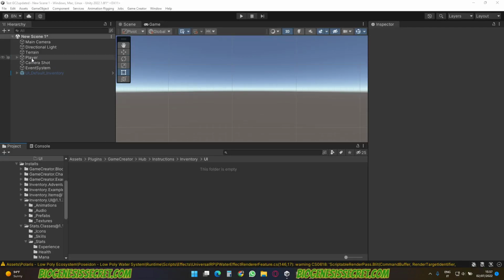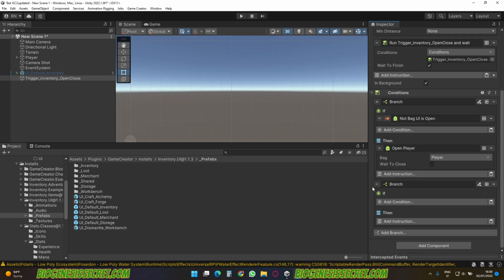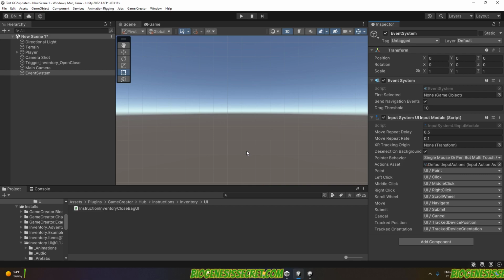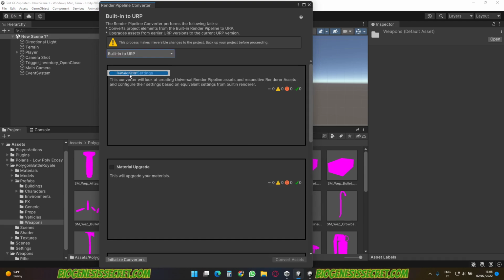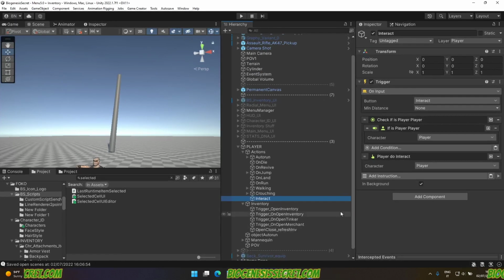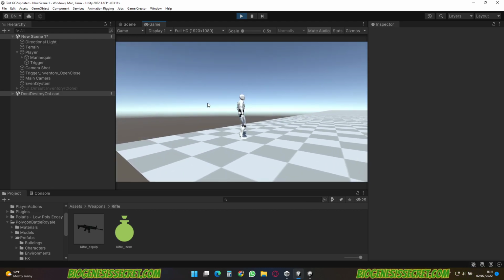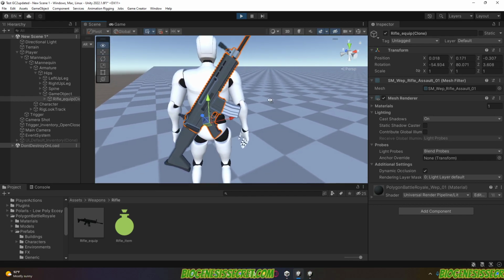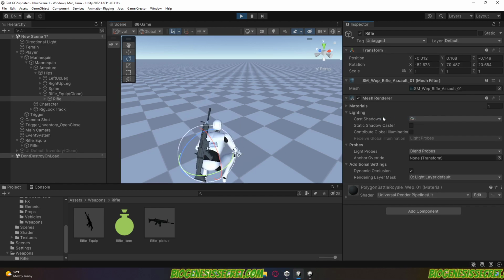Game Creator 2 transform item on character